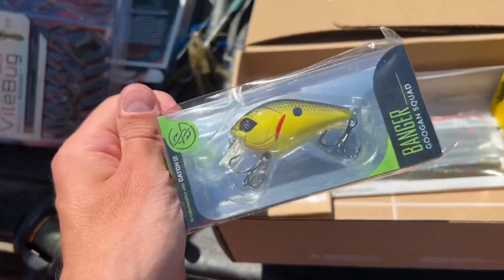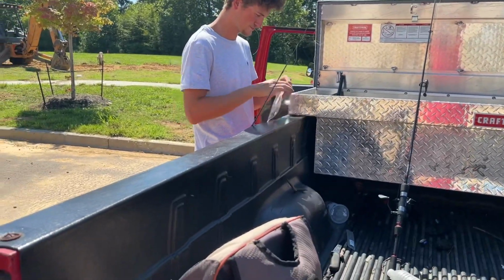Fishing in real life vs Fishing in YouTube videos | MTB Challenge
Once again this was a hilarious and fun video to make. Hope y’all are enjoying the fishing content but I’m going to be getting some more truck content soon I just don’t know what to do. I want to go ride some trails and stuff but it always rains when I plan to go and y’all know I’m not getting my truck muddy so😂. Thank y’all so much for watching the video and hope y’all enjoyed it as much as I did. Thank for the positivity💯